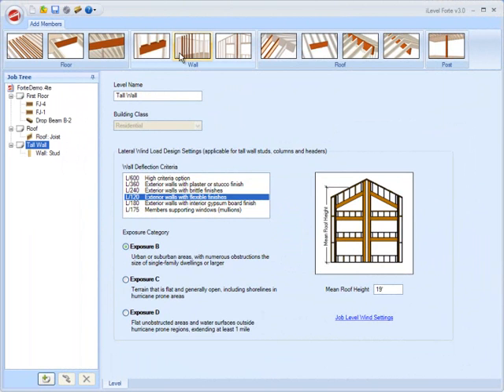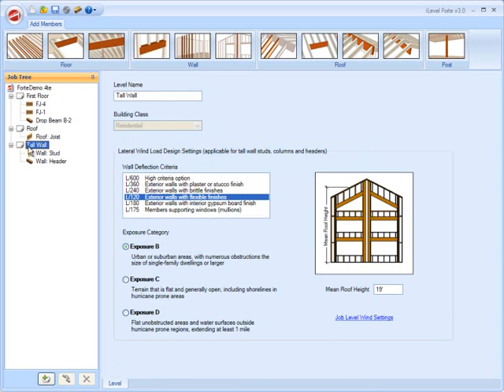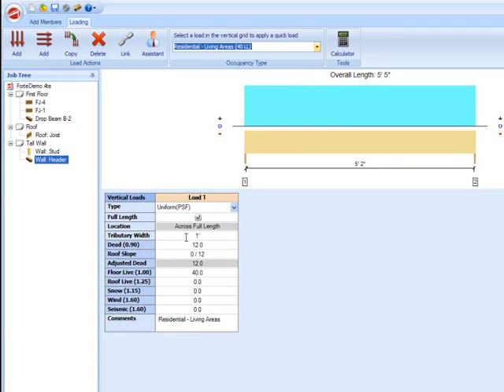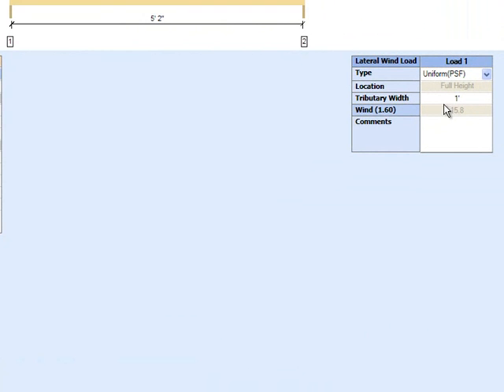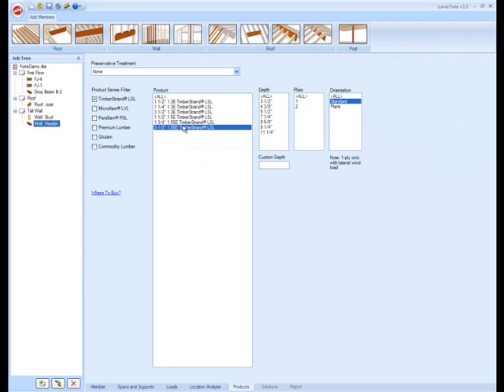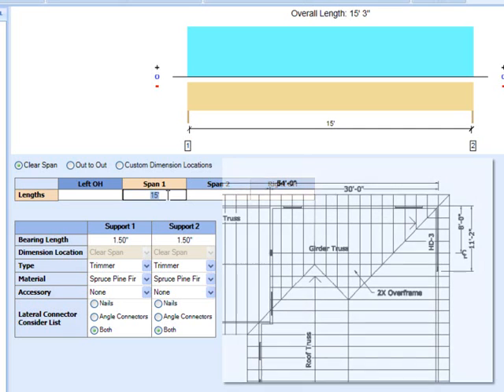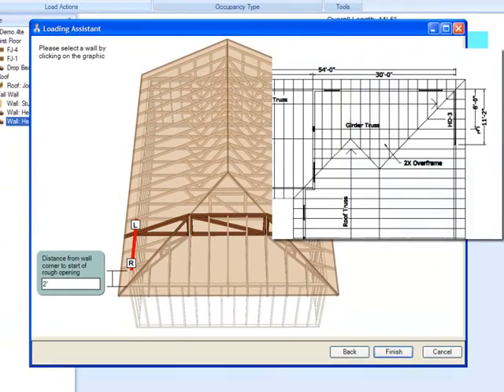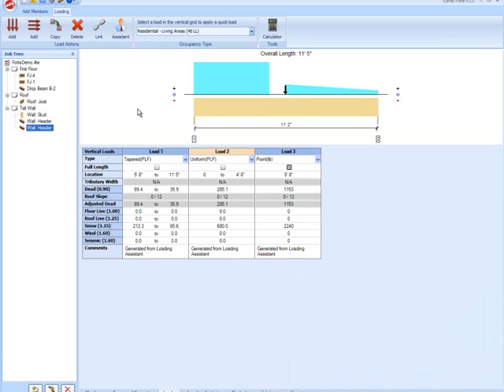Laterally Loaded Wall Header (US only) and Loading Assistant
How to design a Header in a Wall application for vertical and lateral loads in Forte software. Also how to use the Loading Assistant to determine point loads from a Girder Truss in a hip set.